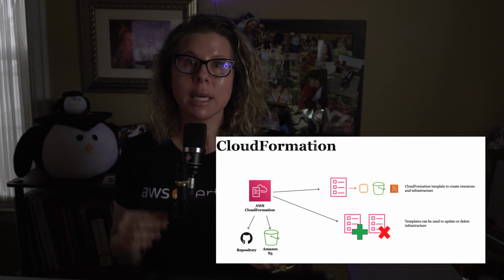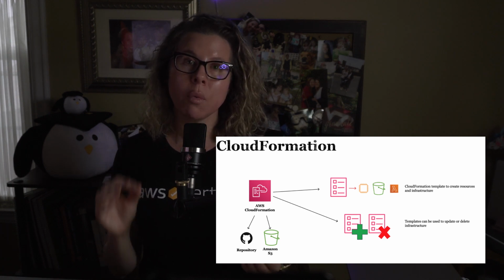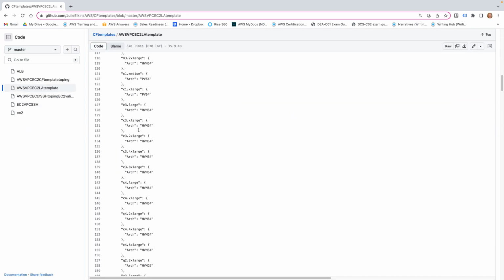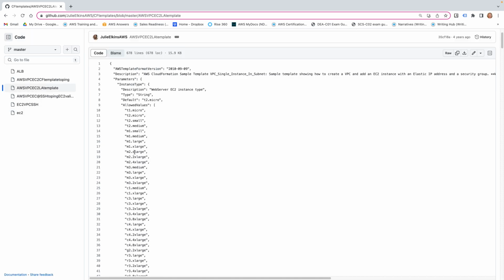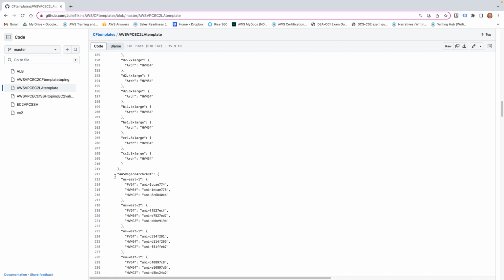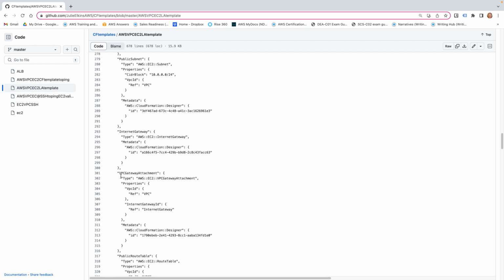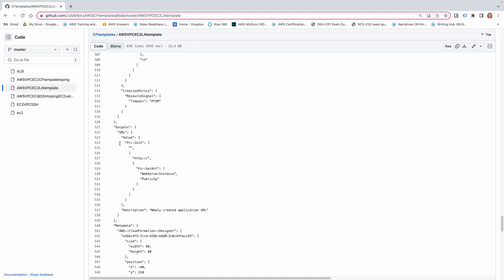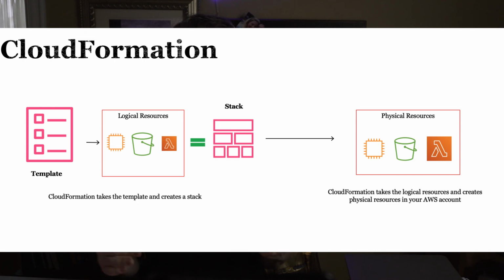AWS Fundamentals AWS CloudFormation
Hi everyone and welcome to AWS Julie. For today’s video, we are continuing with our new series on needed AWS fundamentals to ensure you pass your AWS certification exams.

Let’s dive into the fundamentals of AWS CloudFormation. For this lesson, I want to do a high-level overview of CloudFormation, and we will be diving deeper in later lessons, but for this fundamentals series I wanted to first add fundamentals for the core services in AWS.